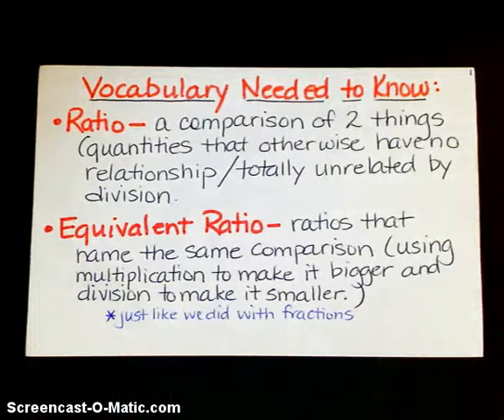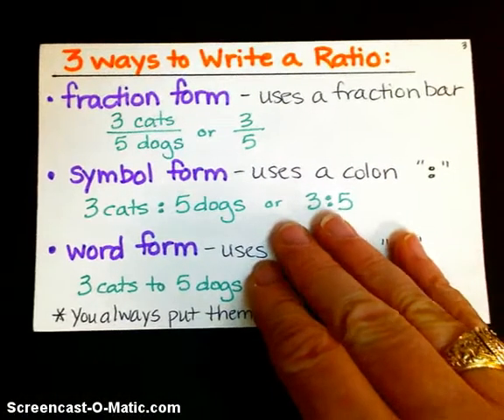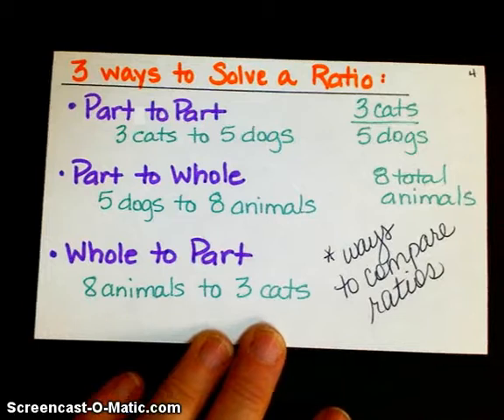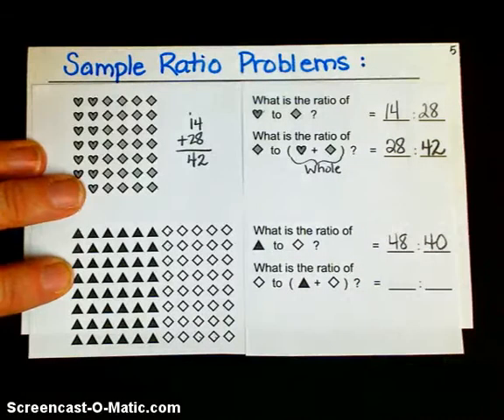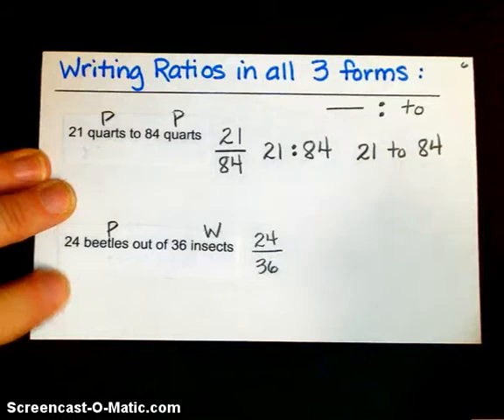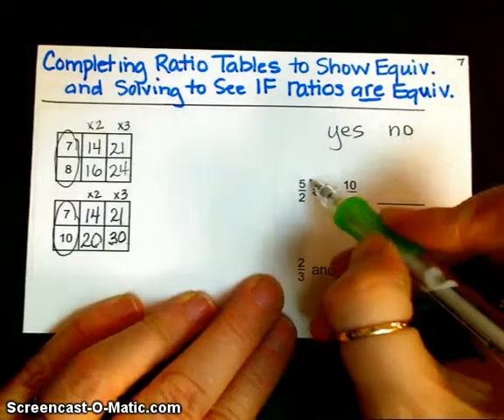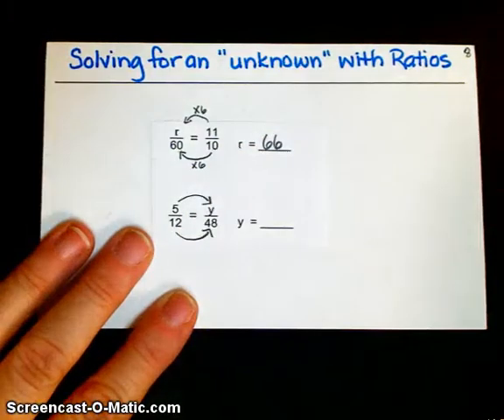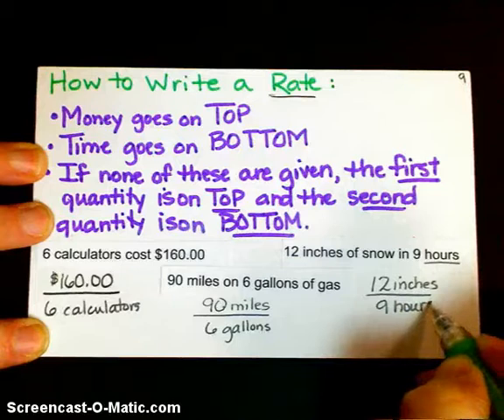Ratios, Rates and Unit Rates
Basic information and notes on Ratios, Rates and Unit Rates.